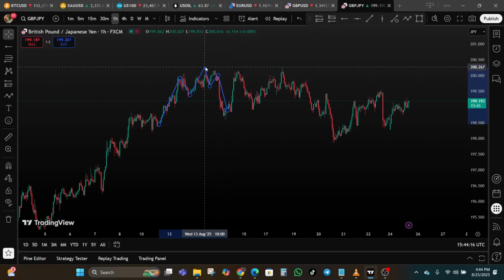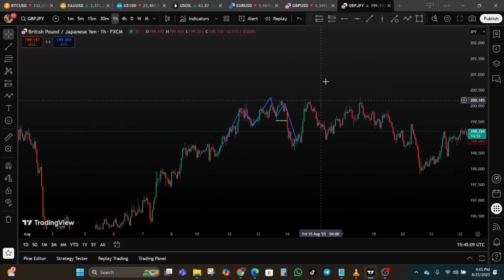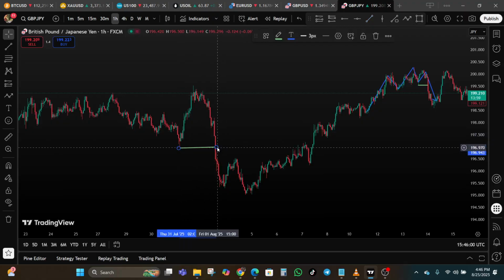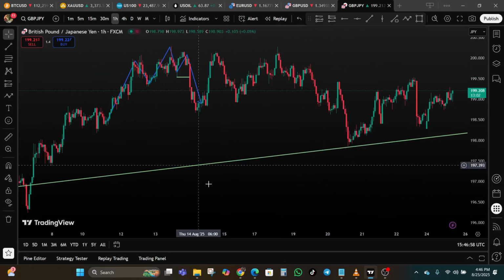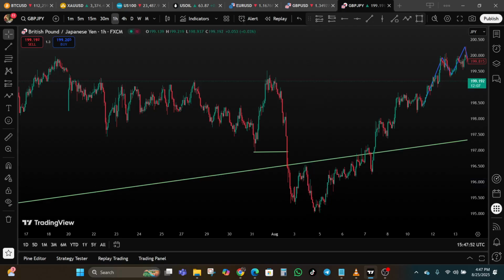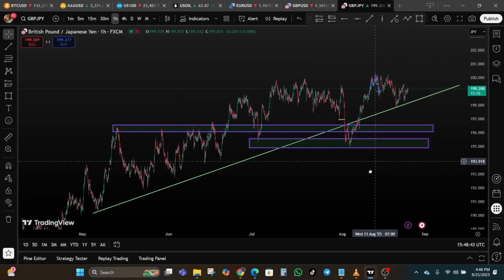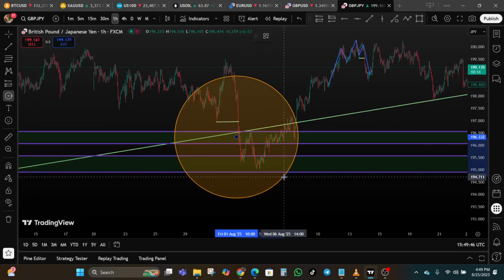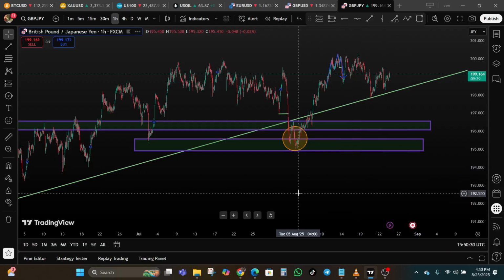How To Easily Identify a Fake CHOCH – Stop Getting Tricked By The Market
Understanding how to identify a fake CHOCH is one of the most important skills in smart money trading. Many traders see a change of character and immediately assume a trend reversal is happening, only to watch the market reverse again and stop them out. Fake CHOCH setups are traps, and they exist to confuse traders and collect liquidity.

In this video, we’ll break down exactly what a CHOCH is, why fake CHOCH setups occur, and how you can easily spot them before they trap you. You’ll learn the difference between a genuine change of character and a false one created by institutions to mislead retail traders.

We’ll also look at the key steps to identifying fake CHOCH setups. From analyzing the higher timeframe structure, to waiting for displacement confirmation, and checking liquidity zones, these techniques will help you filter out false signals.

By the end of this video, you’ll have a clear understanding of how to avoid being caught in fake CHOCH setups, and how to align yourself with the real move in the market.